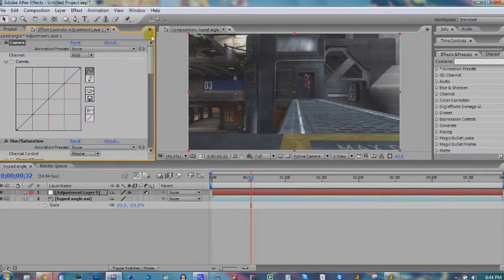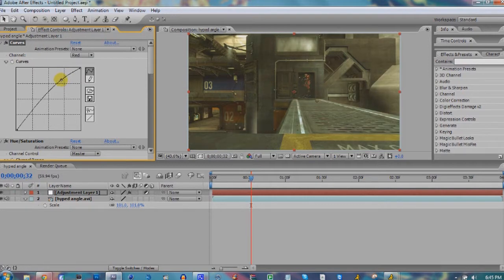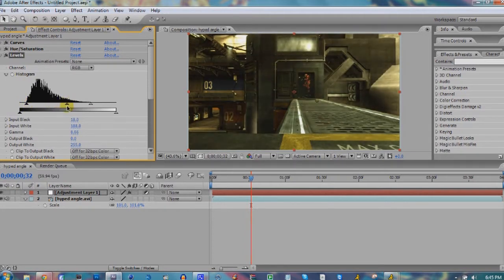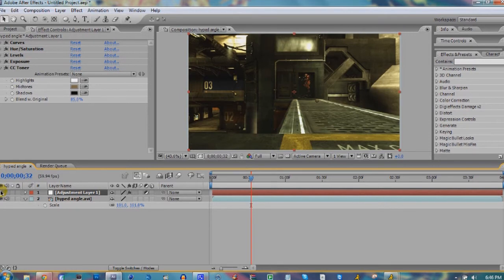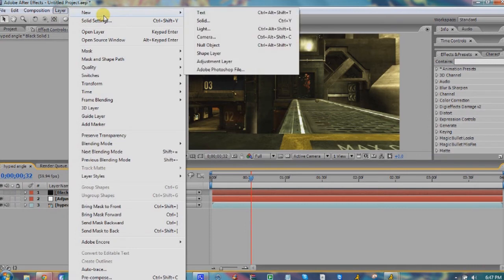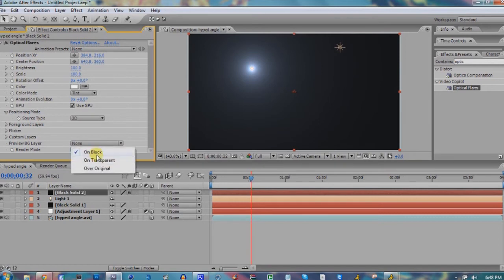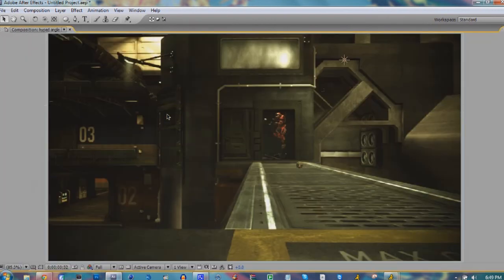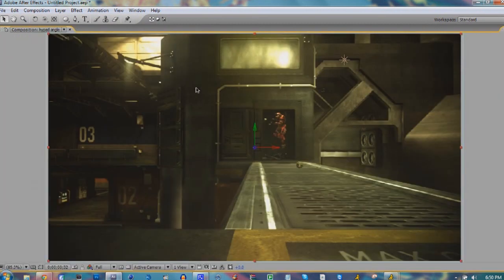Advanced Color Correction Tutorial.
Just comment if you have questions.